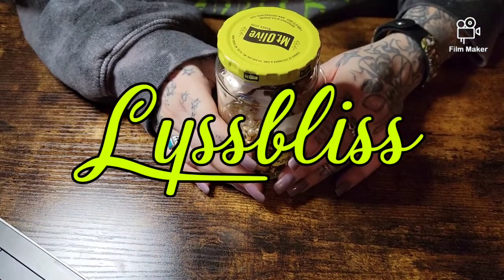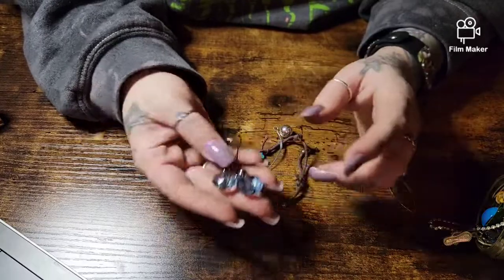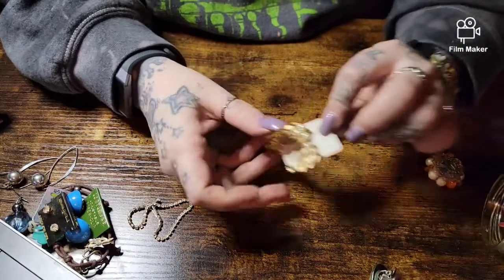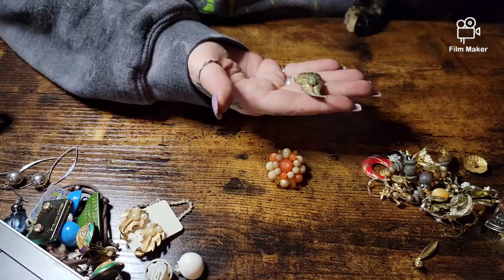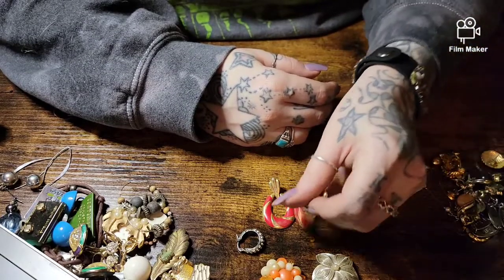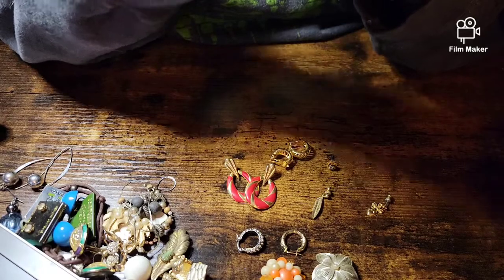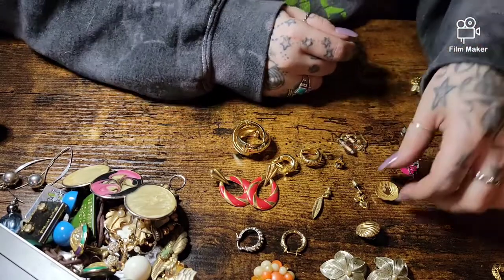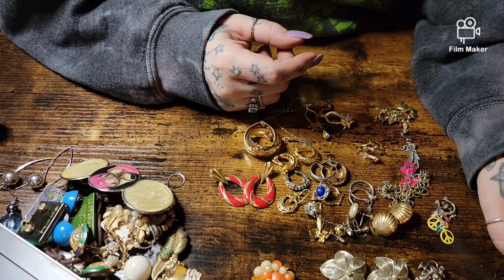Flea Market Jewelry Jar: Omg the Smell!!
Spent 6 bucks on this jar at the indoor flea market near my house. Let me know if you think this was worth the $6 or not.